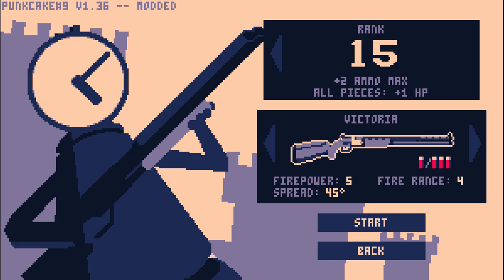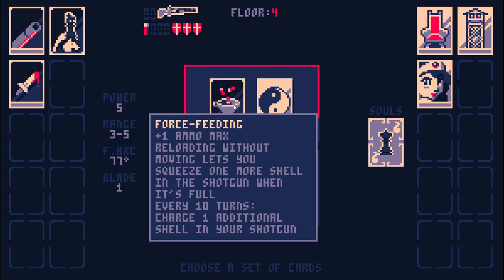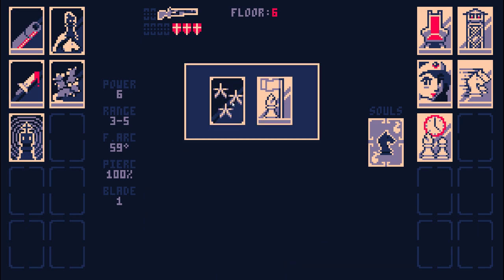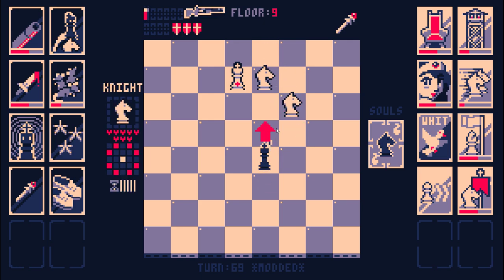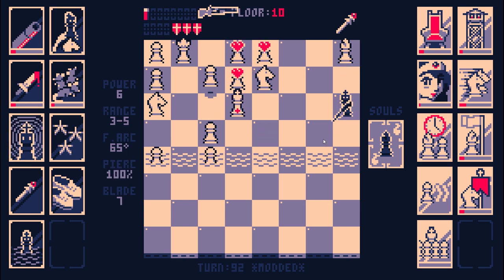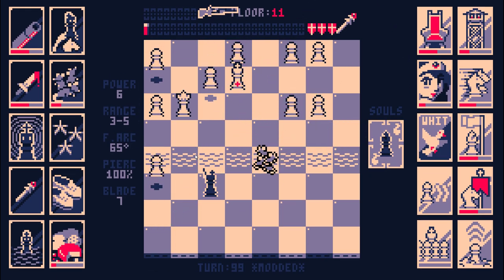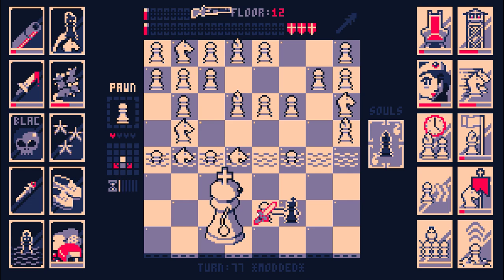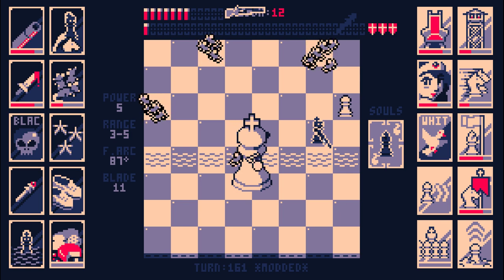Shotgun King Arms Race mod: horde chess with a shotgun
I'm giving the Arms Race mod another go. It's a new take on the game, where there are a whole bunch of effects that go off every so often. This build gave me a lot of pawns to deal with, but I got scaling blade and scaling rats, so I just have to keep up with the pawns until my scaling makes it easy to clear them out.

I found the mod on the PUNKCAKE Delicieux discord, so if you want to check it out (I did not create this mod, it was created by discord user ꙮFleshꙮ), you can find it, along with others, on the discord

00:00 start
01:08 floor 1 end
03:37 floor 2 end
06:54 floor 3 end
10:14 floor 4 end
16:15 floor 5 end
19:18 floor 6 end
22:20 floor 7 end
25:28 floor 8 end
33:02 floor 9 end
41:30 floor 10 end
52:40 boss